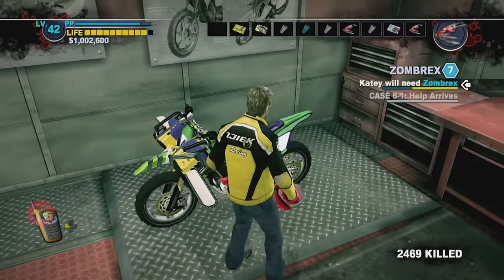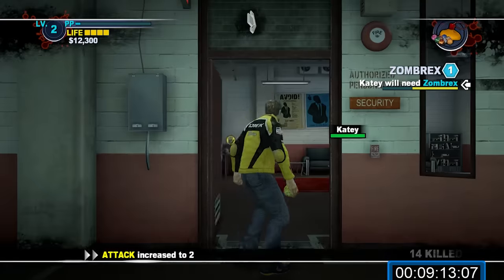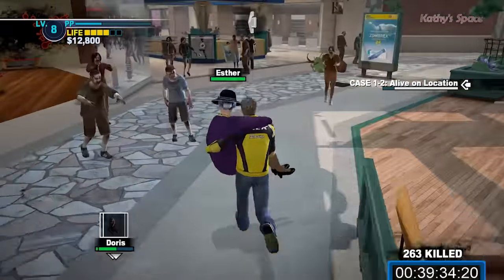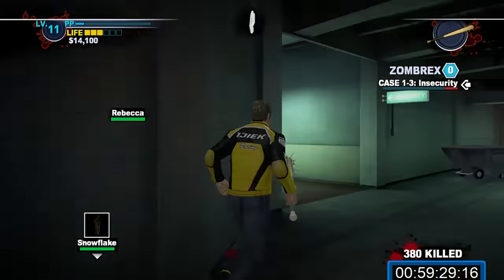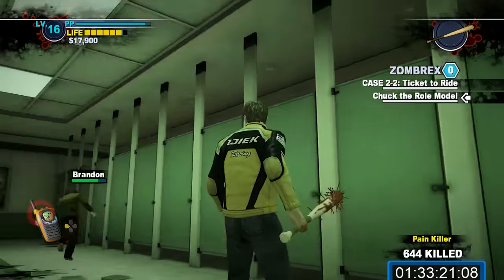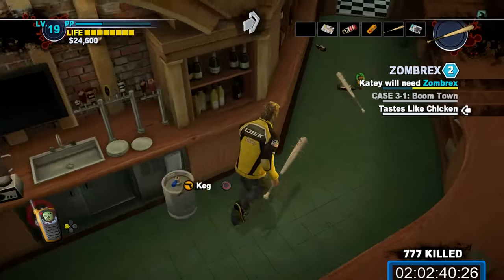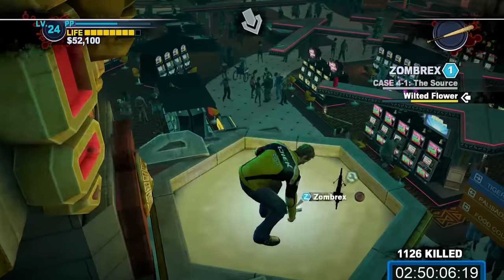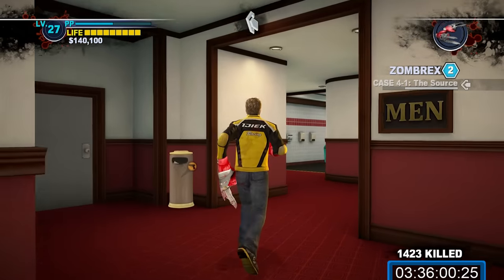Dead Rising 2 All Survivors Guide Step by Step (Recommended Playing)